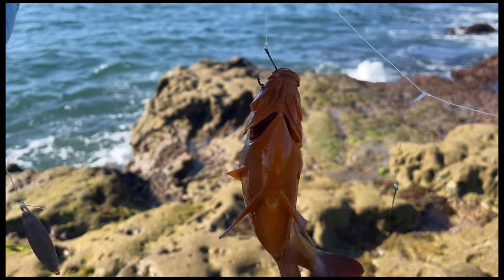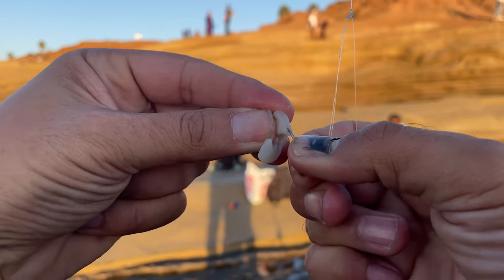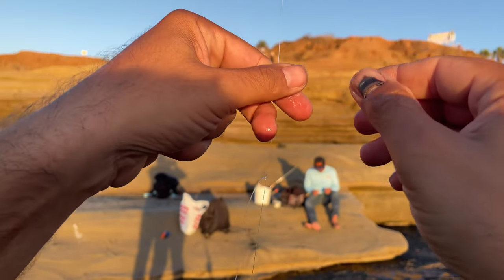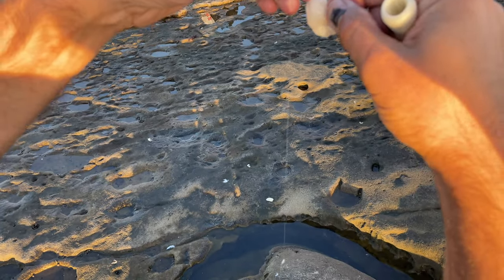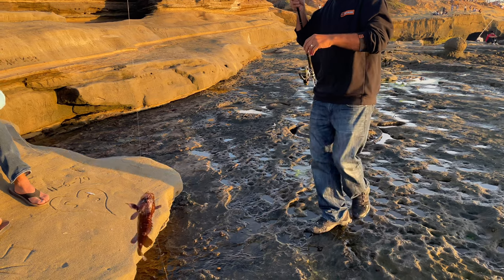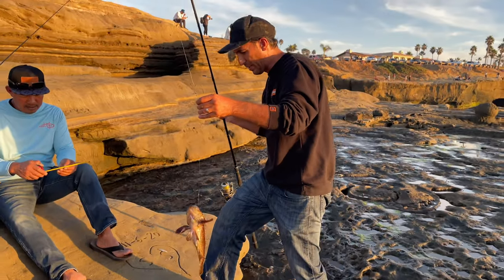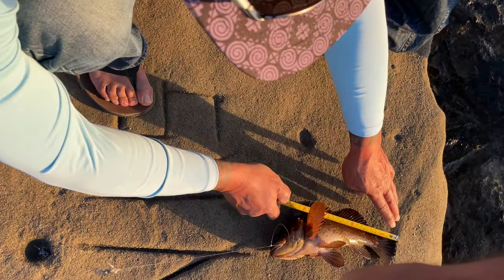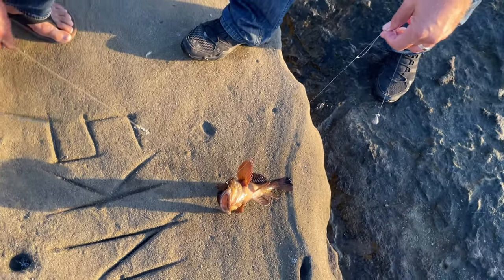Sunset cliffs San Diego san diego bay | san diego fishing fish N tips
fishing san diego bay from shore

I'm Fish N Tips guy who love fishing, before anything else l just wanna inform you that I'm not a pro.I'm only been fishing at oceanside pier here in California. Since I love fishing I've decided to start vlogging on June 2021   but now I live in southern California so. and now I'm trying to explore other places and tend to upload 1 or 2 video every week soI have something new to show you guys. So what are you waiting for?

sea bass
Thank you for visiting Fish N Tips